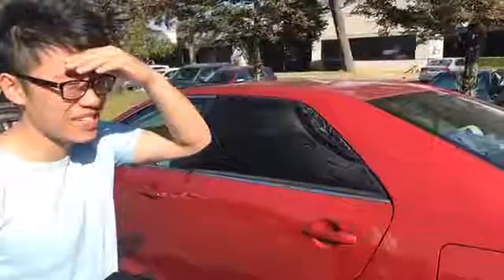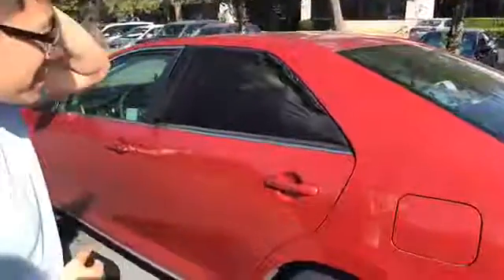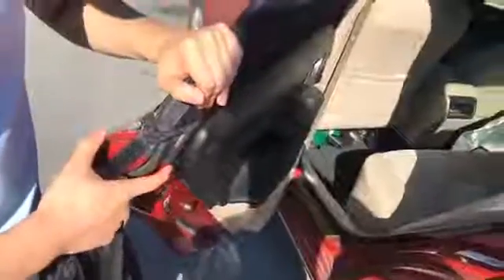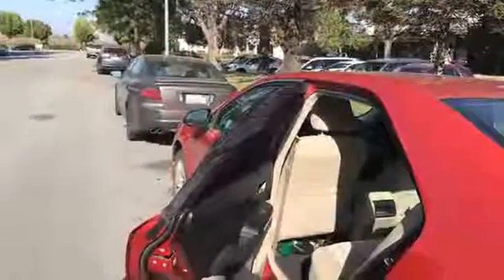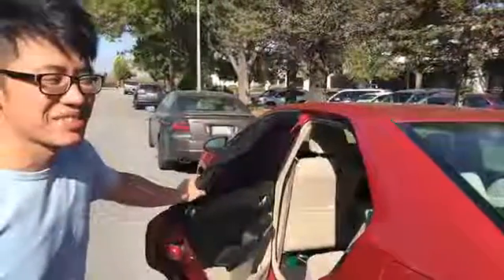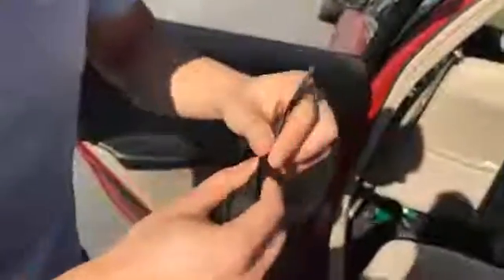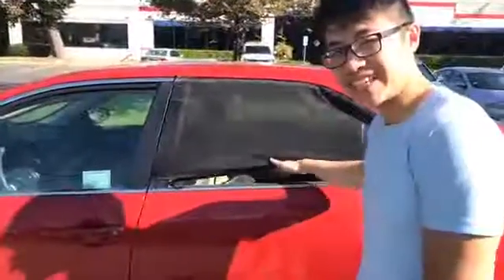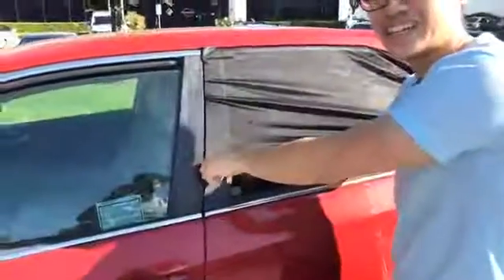WOWParts Product Demo: Looking for a sunshade that can cover the whole window?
Sun shade covers are extremely important during hot weather. Getting a sunburn can be frustrating. You can enjoy lots of activities that take place in your car. In fact, I think the car is one of the most relaxing environment to be in. It feels like a second home. So why not take a nap in it, read a book, or watch a movie and make your car setting as comfortable as possible? The hot temperatures may be a reason not to sit in your car all day, but it can be really relaxing if you put some sun shade covers up.